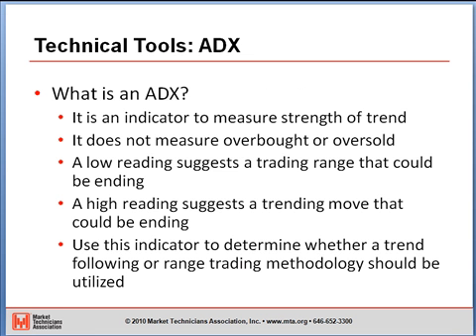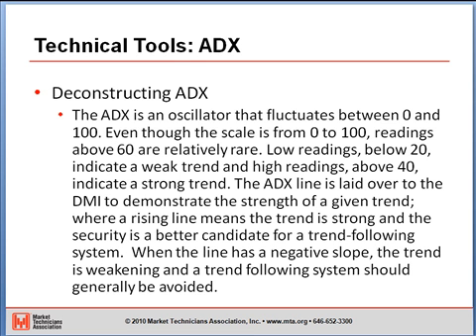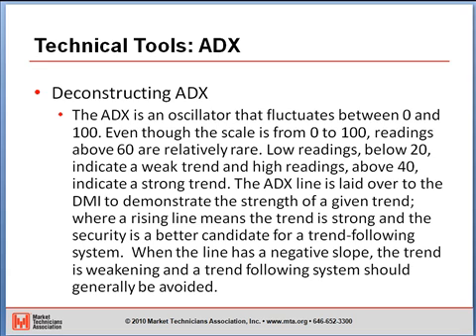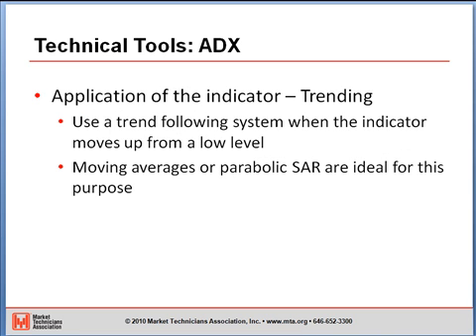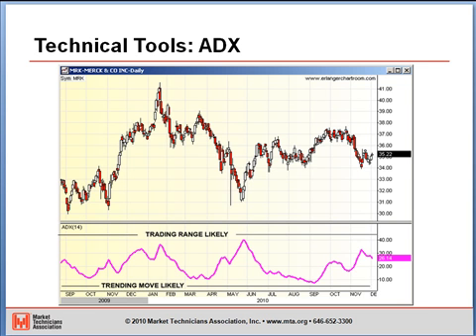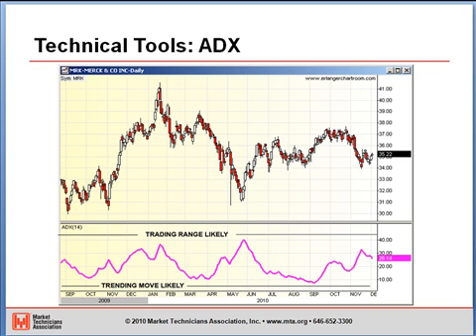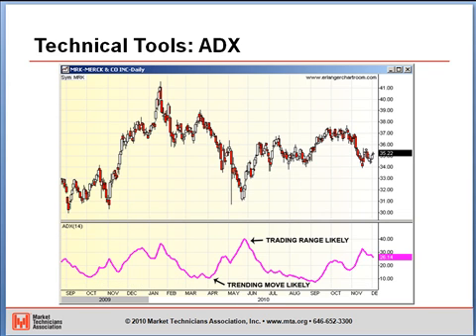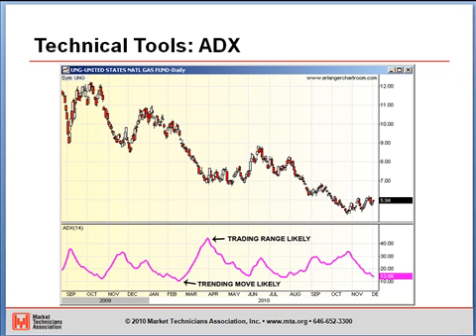Technical Tools: Learning About ADX Indicators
The Market Technicians Association's Fred Meissner, CMT gives a brief lesson on what the ADX indicator is and how you use it.  This video is part of a new MTA Educational Series, Technical Tools!